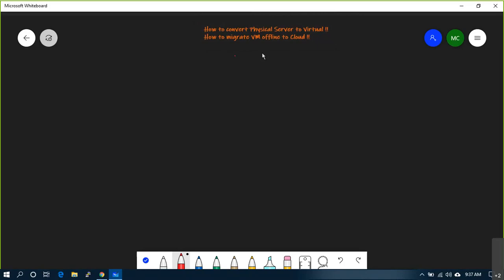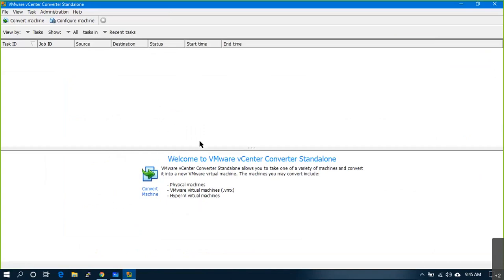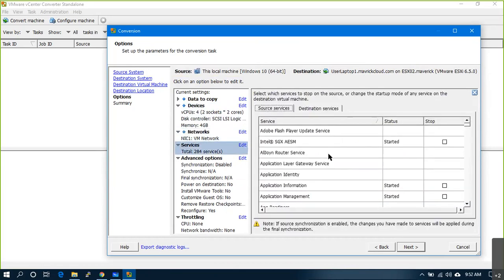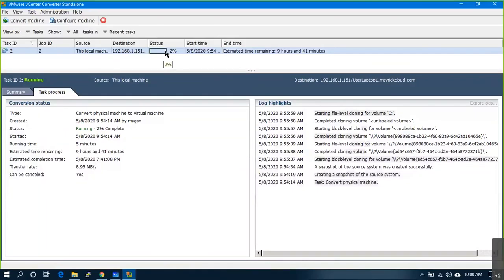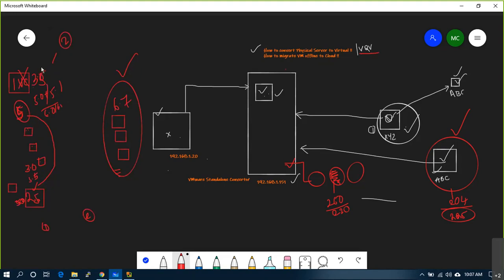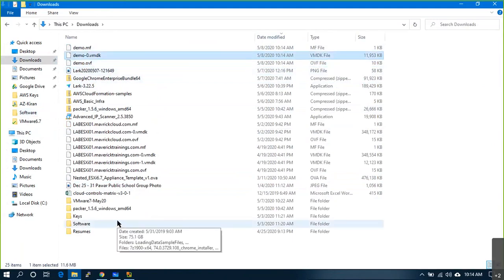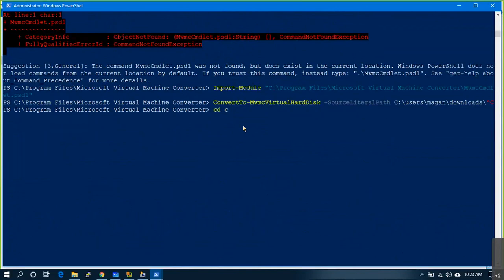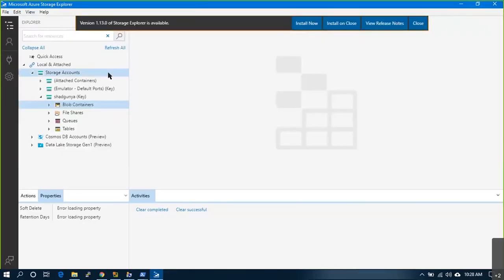38. VMware Administration v6.7 - Corvert Machines Physical to Virtual to Cloud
Physical to Virtual

VMware Converter is the free utility from VMware which helps to convert your Windows and Linux based physical machines and third-party image formats such as backup images, also other virtual machines to VMware virtual machines. VMware vCenter Converter converts local and remote physical machines into virtual machines without any downtime.

VMware Converter standalone has Centralized management console allows you to queue up and monitor many simultaneous conversions, both local and remote, such as in headquarters and branch offices. In addition to the P2V conversion, VMware Converter can also be used to perform Virtual to Virtual (v2v) migrations too.

Virtual to Cloud

If you are using VMware virtualization software (VMware vSphere, VMware Workstation, VMware Player) to host your Windows Server VMs, you can use the Microsoft Virtual Machine Converter (MVMC) to convert these VMs to the Windows Server Hyper-V format.